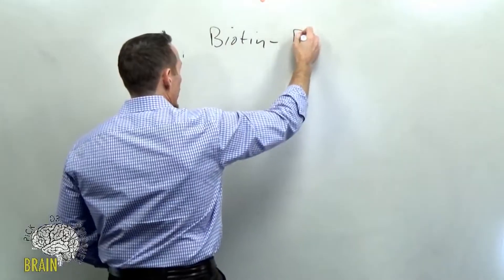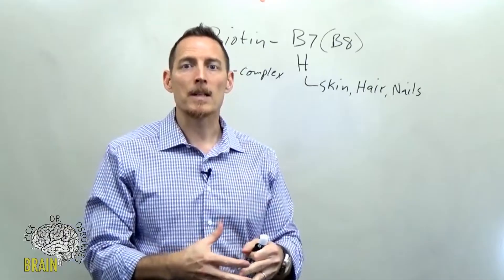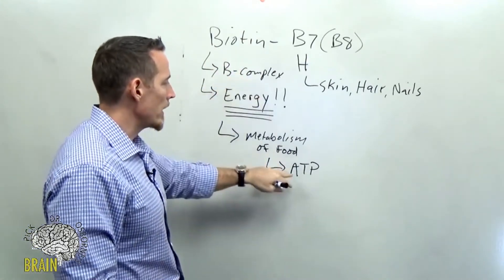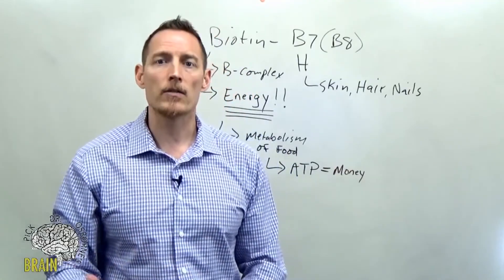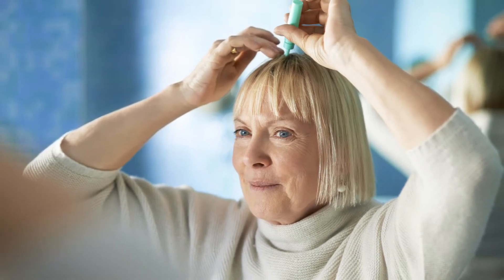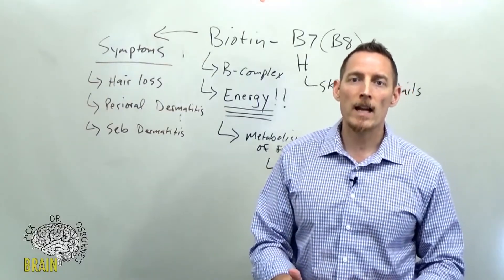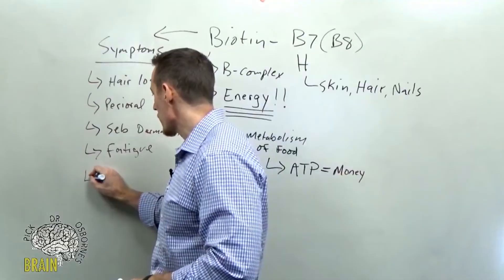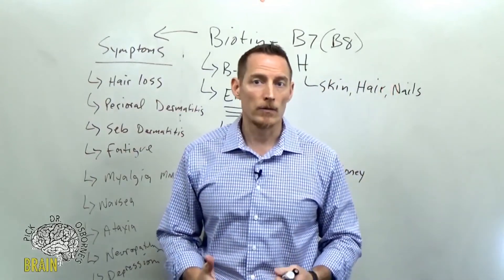Why Biotin is important to the "financial" future of your body! Functions, Symptoms, & More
Biotin, also known as vitamin B7 is an essential B vitamin.  It is also referred to as the skin, hair, and nail vitamin.  It's primary role is to help drive the production of energy from the break down of carbs, fats, and proteins in your food.

Biotin helps to generate ATP - the body's primary energy source.
Biotin deficiency can lead to hair loss, weakening of the nails, inflammation of the skin, especially of the face around the mouth.
Biotin deficiency can also cause fatigue.    Muscle pain, imbalance, neuropathy, depression, and nausea are also symptoms of vitamin B7 deficiency.